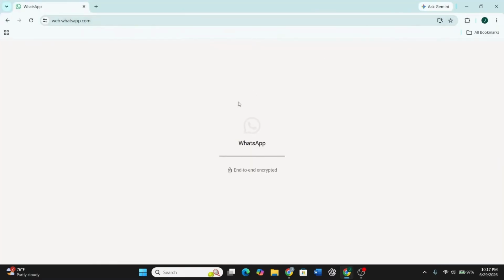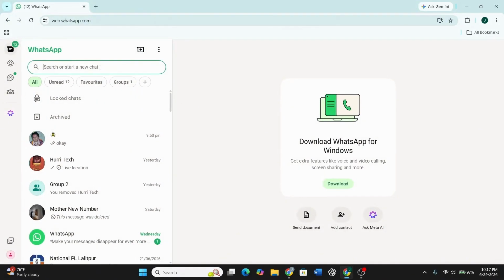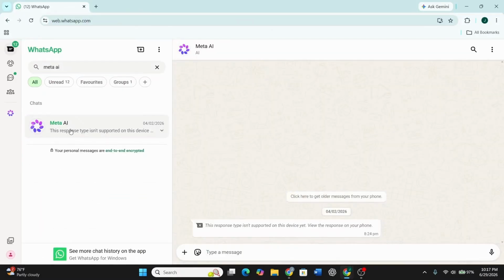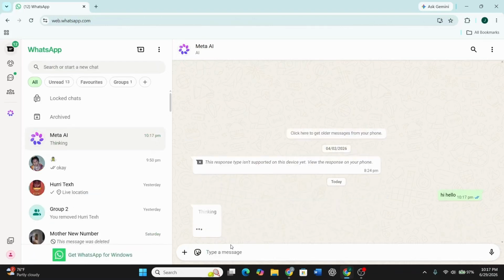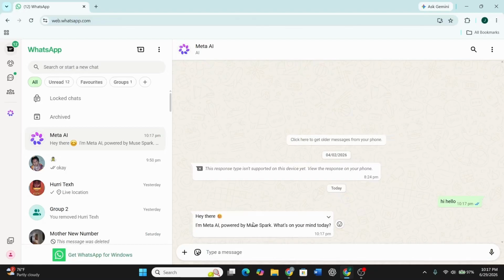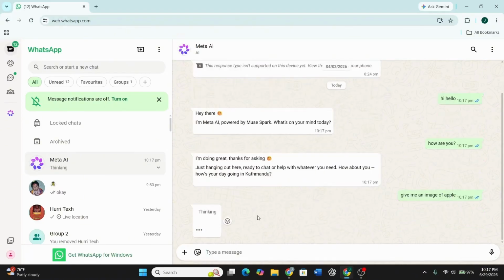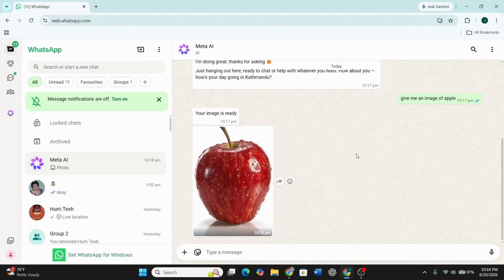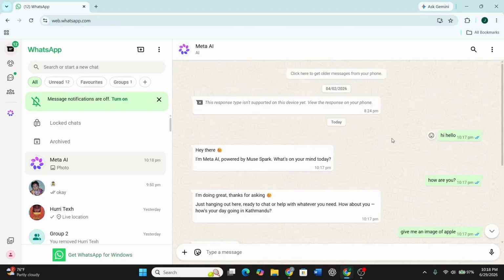How to Use Meta AI on WhatsApp Web ?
Hello Guys,

How to Use Meta AI on WhatsApp Web ?: Welcome to our step-by-step guide on "How to Use Meta AI on WhatsApp Web!" If you want to chat with Meta AI directly from your computer using WhatsApp Web, this video is for you. In this tutorial, we'll show you how to use Meta AI on WhatsApp Web, access the AI chat, ask questions, generate ideas, and make the most of Meta AI features from your desktop browser. Whether you're using WhatsApp Web for work or personal conversations, these simple steps will help you start using Meta AI quickly and easily.

In this video, we will show:
How to access Meta AI in WhatsApp Web
How to chat with Meta AI on desktop
How to use AI features in WhatsApp Web
How to start a Meta AI chat on WhatsApp Web

What you'll learn:
How do I use Meta AI on WhatsApp Web?
How do I access Meta AI in WhatsApp Web?
Why can't I see Meta AI on WhatsApp Web?
How to chat with Meta AI from a computer?